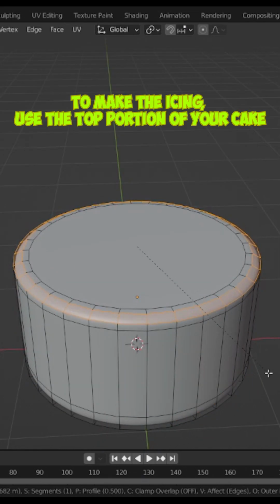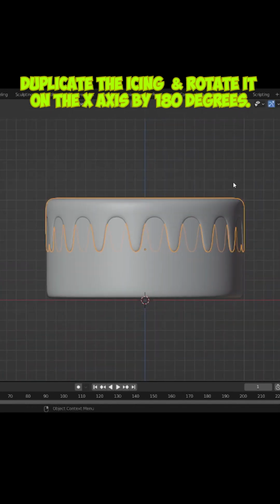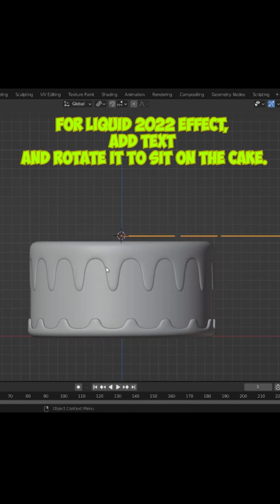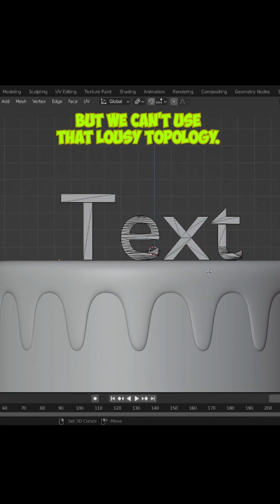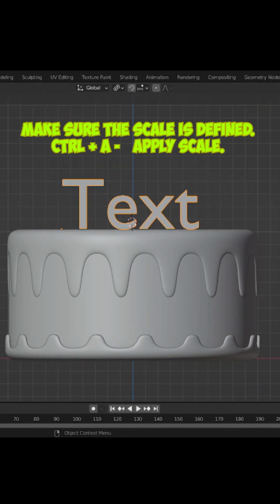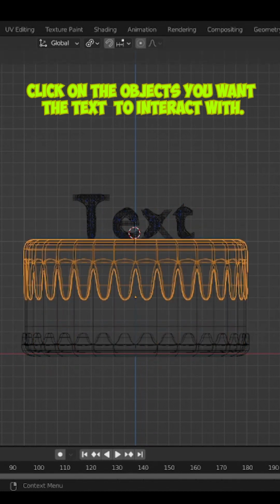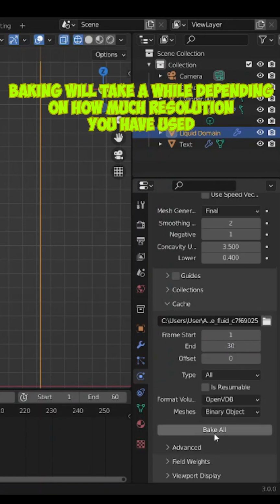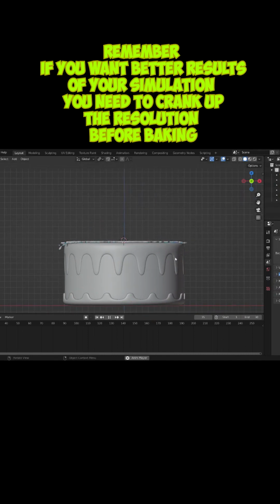Low poly Cake animation made using using Flip Fluid under 4 Minutes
Just a compress explainer video under 4 minutes. Those with some basic understanding of Blender may find it useful :)